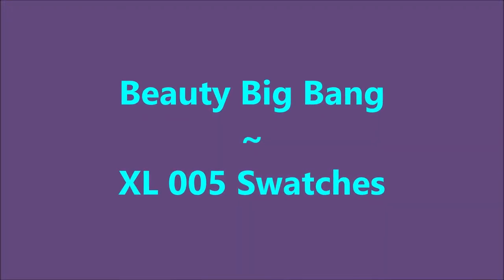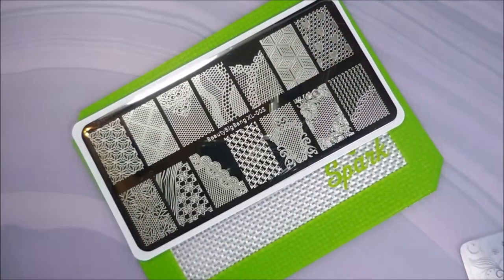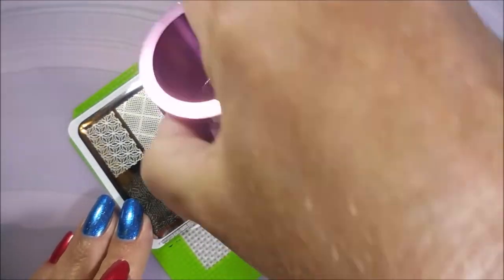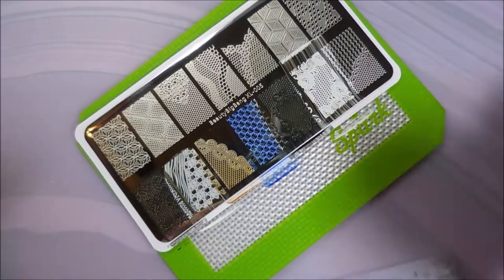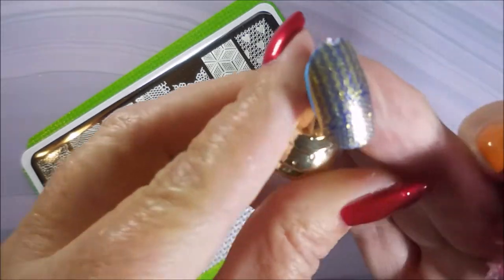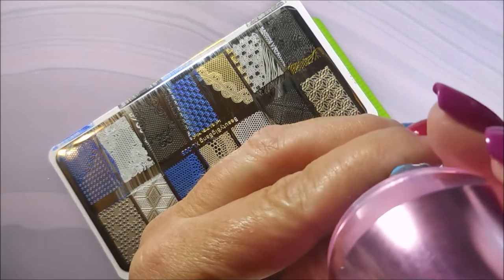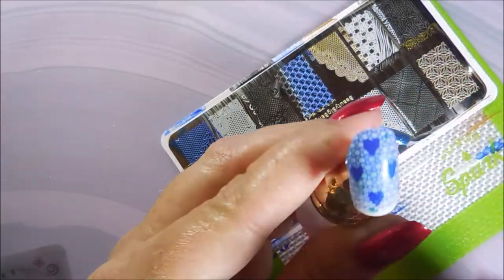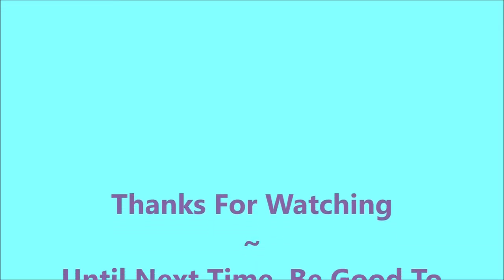Beauty Big Bang XL 005 Swatches ~ 10% Discount Code in Description Box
Tina

Peel Off Base Coat:
Peeleze:

32 pc set Acrylic Stamping Plates: